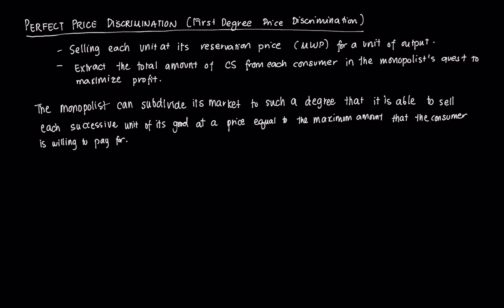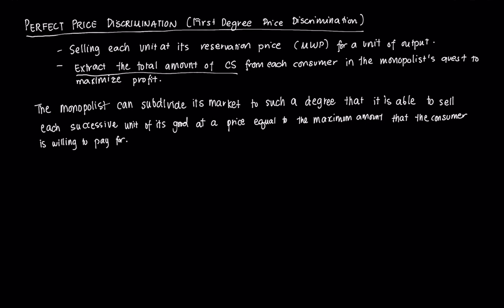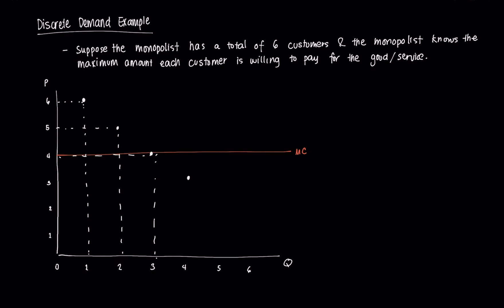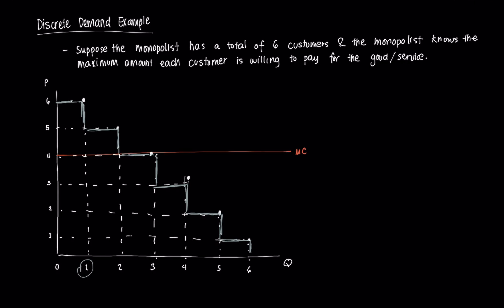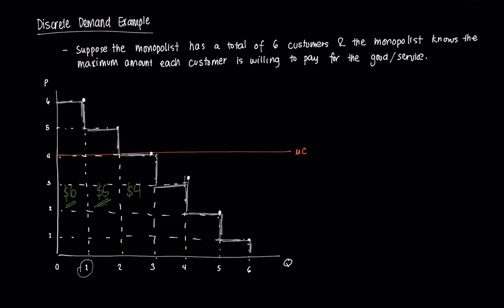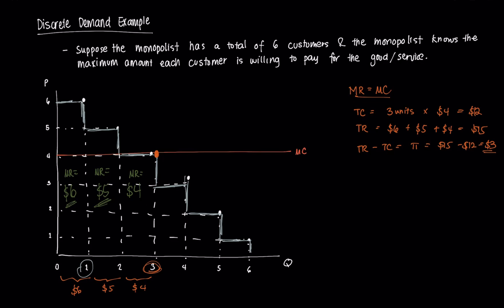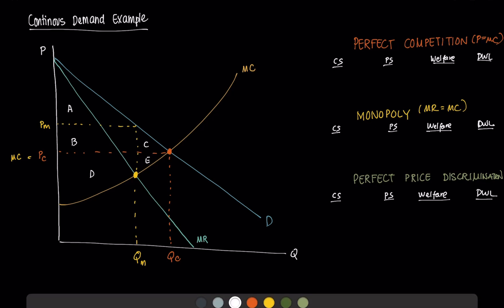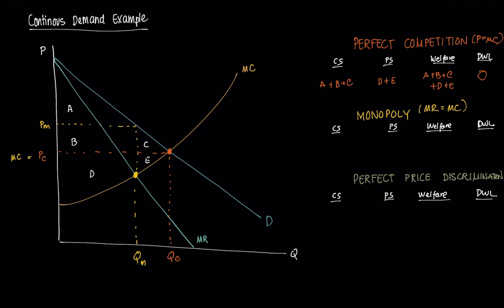First Degree Price Discrimination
This video discusses the rudimentary elements behind first-degree price discrimination and compares it against a pure monopoly and a perfectly competitive market.